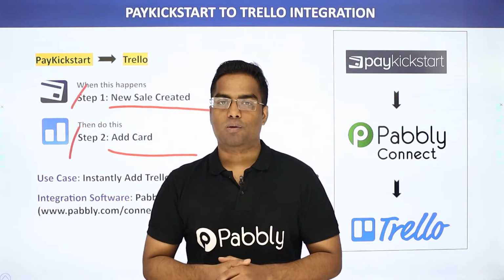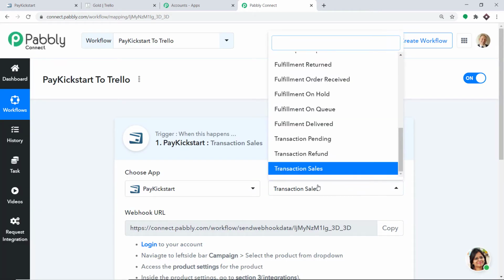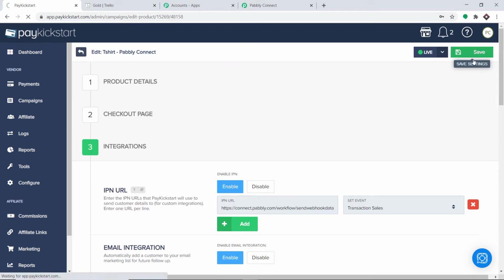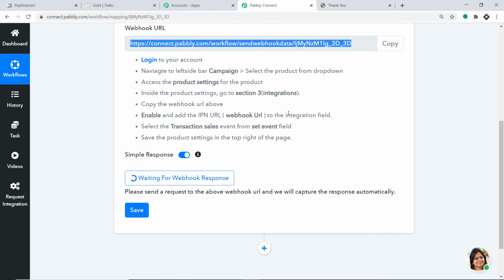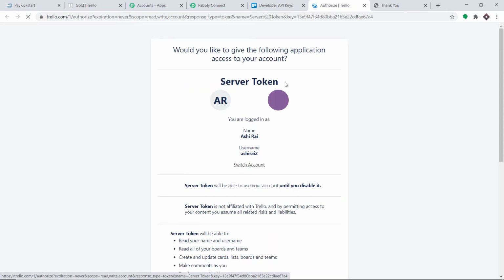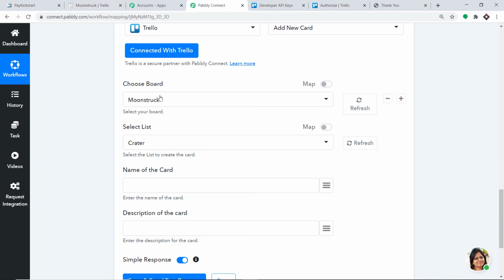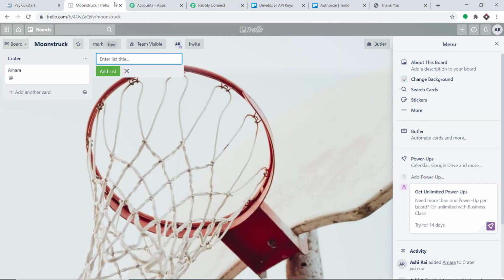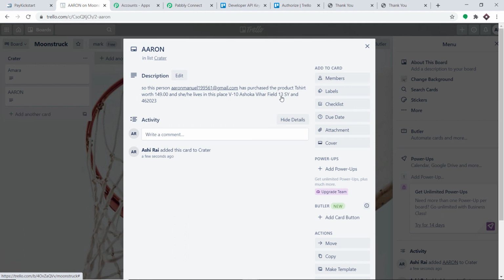Instantly Add Trello Card from New PayKickstart Sale | PayKickstart Trello Integration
✅ In this video, we will learn how to instantly add Trello card from new PayKickstart sale using Pabbly Connect.

PayKickstart Trello Integration